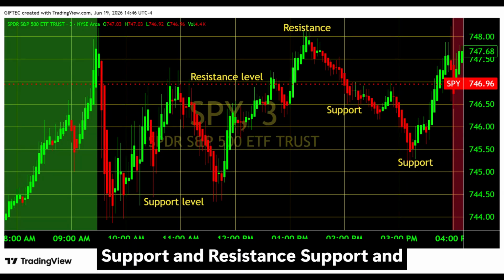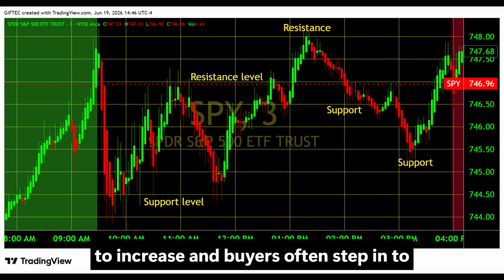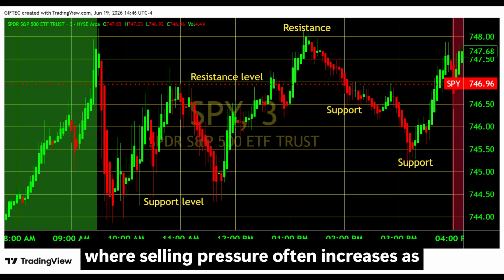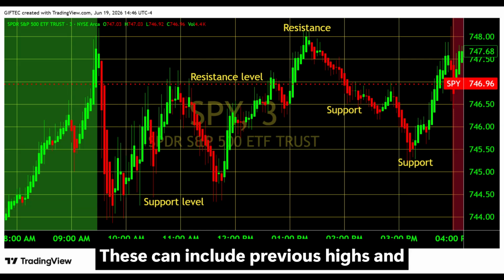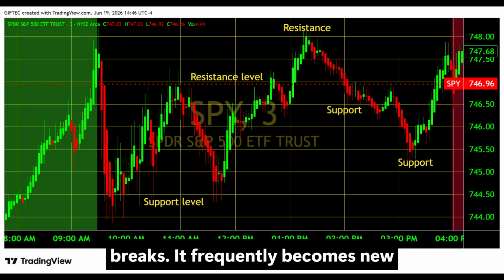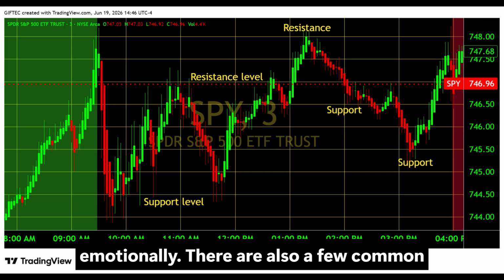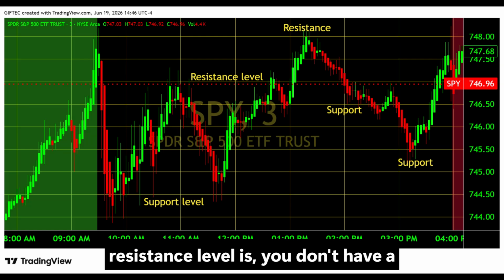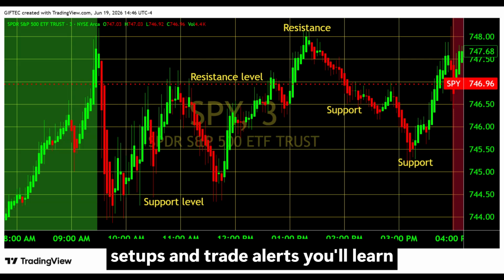Day Trading Zero Days to Expiration (0dte) Options - Support & Resistance Know the levels Strategy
## Day Trade Alert Signals Academy – Support & Resistance Trading Strategy

Support and resistance are among the most important concepts in technical analysis. In this lesson from the **Day Trade Alert Signals Academy**, you'll learn how to identify key **support and resistance levels** on **SPY** and use them to improve your **day trading** and **SPY options trading**.

Professional traders use these price levels to anticipate reversals, identify breakout opportunities, avoid fakeouts, and develop a structured trading plan.

• What support and resistance are
• How to identify important price levels
• Why price reacts at support and resistance
• Support and resistance role reversal
• How to recognize breakouts vs. fakeouts
• Common support and resistance mistakes
• How to apply price action to SPY day trading

Support is an area where SPY may stop falling and begin moving higher. It represents increasing buying pressure and often acts as a potential reversal zone.

At support, traders commonly observe:
• Price slowing down
• Buyers stepping in
• Potential bullish reversals

Remember, support is a **zone**, not an exact price.

Resistance is an area where SPY may stop rising and begin pulling back. It represents increasing selling pressure and can become a potential reversal area.

At resistance, traders often see:
• Price rejection
• Increased selling pressure
• Failed breakouts
• Pullbacks

Like support, resistance is also a **zone**, not a single price.

### How Support & Resistance Levels Form

Key levels often develop around:
• Previous highs and lows
• Intraday swing points
• Opening range highs and lows
• Consolidation areas
• Psychological price levels

Generally, the more times price reacts to a level, the stronger that level becomes.

### Role Reversal

Support and resistance can switch roles after a breakout.

• Broken resistance often becomes new support.
• Broken support often becomes new resistance.

Example:
SPY breaks above resistance, retests that level, holds as support, and then continues higher.

### Why Support & Resistance Matter

These levels help traders:
✅ Find higher-probability entries
✅ Avoid chasing price
✅ Identify real breakouts vs. fakeouts
✅ Plan trades before entering

❌ Treating levels as exact prices instead of zones
❌ Entering before confirmation
❌ Trading directly into major support or resistance
❌ Ignoring higher timeframe levels

### The Key Question

Before every trade, ask yourself:

**Where is SPY most likely to react next?**

If you don't know the next key support or resistance level, you don't yet have a complete trade plan.

### The Goal

The objective isn't to predict every market reversal.

Instead, focus on:
• Identifying important price zones
• Waiting for confirmation
• Trading with discipline and structure

Support and resistance are foundational concepts used throughout the **Day Trade Alert Signals Academy**, especially for breakout trading setups and real-time trade alerts.